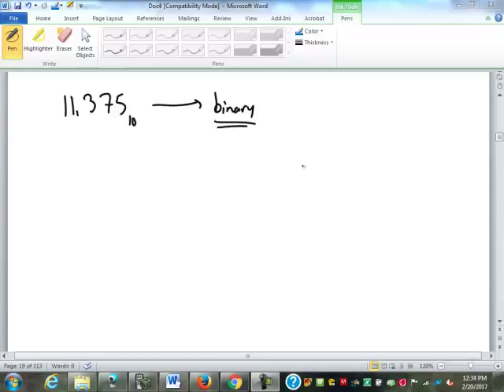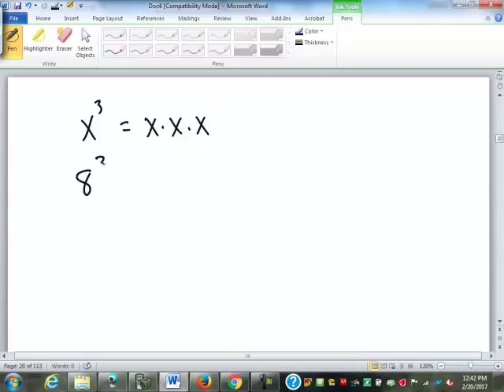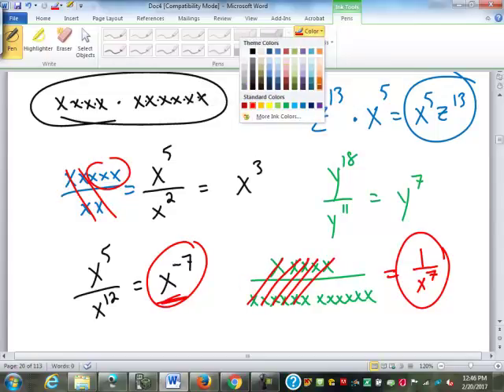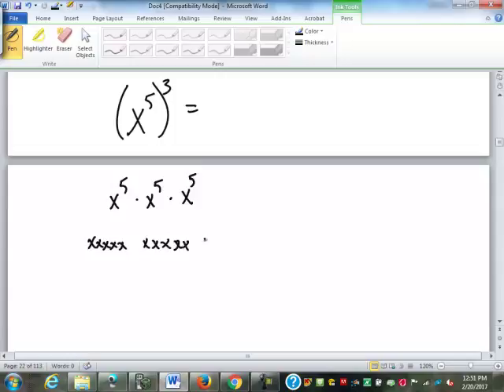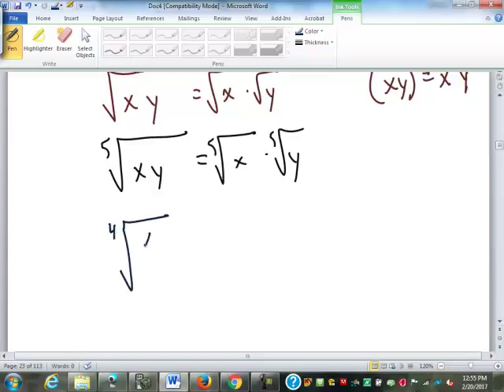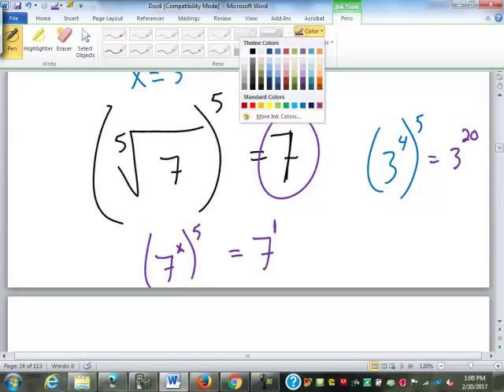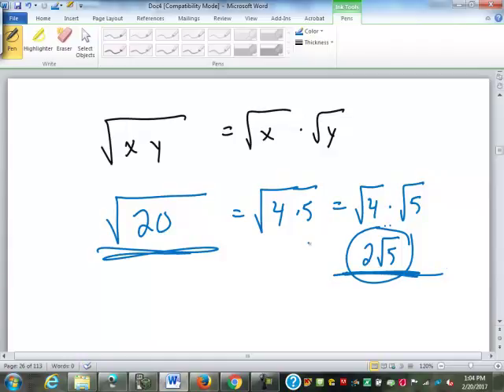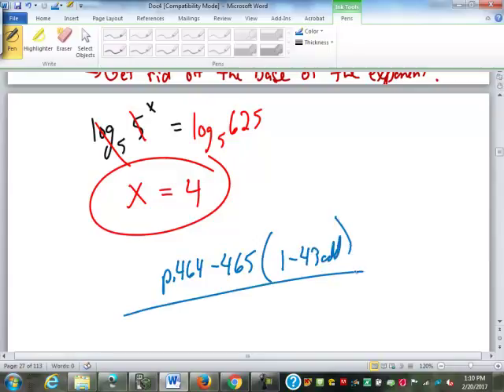14 Powers and Roots